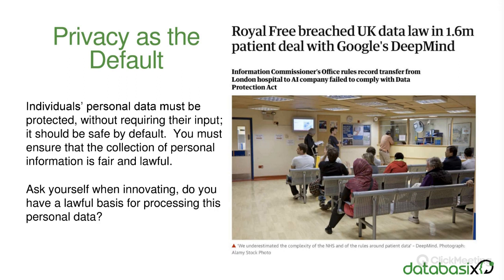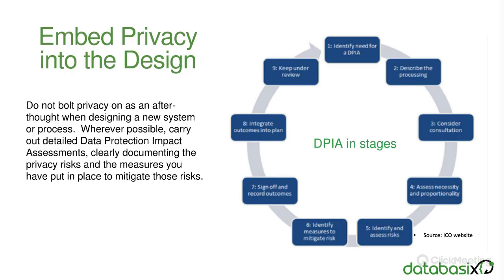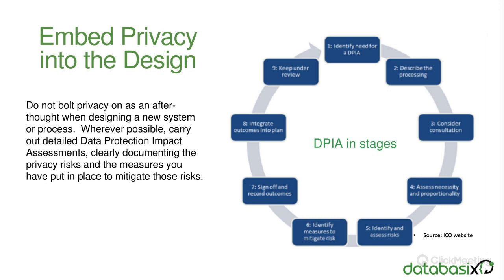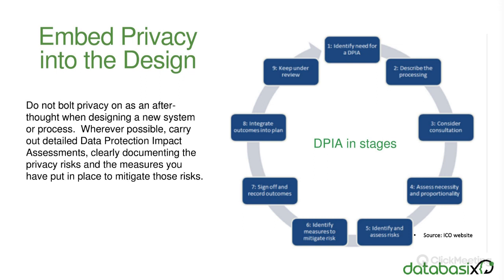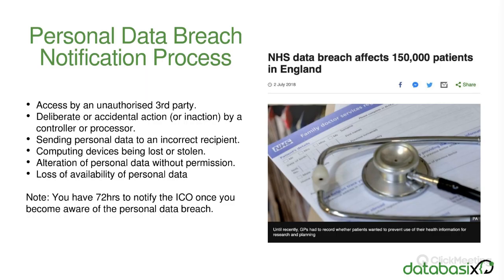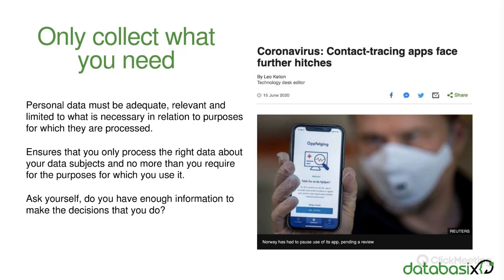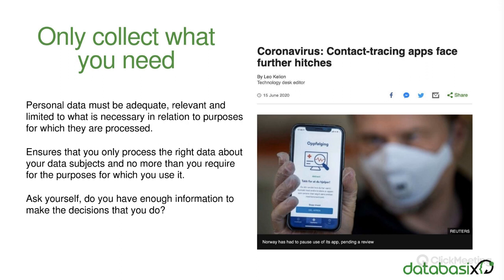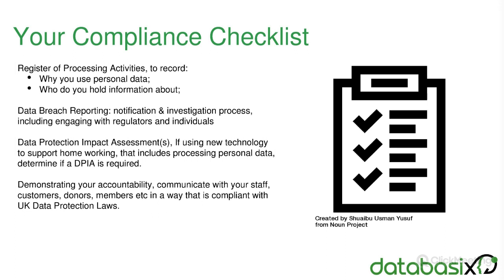Data Protection for Healthtech Developers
The HealthTech industry is estimated to be worth £36bn

Healthtech is now the second biggest sub-set of the UK tech sector, after fintech, and there are more than 100 healthtech companies that are valued between £200m and £800m, with the potential to become £1bn businesses.

Technology has an important role to play in our society and our economy. It enables us to connect with family, friends and work colleagues, alongside making online purchases such as food. The COVID-19 pandemic has seen the rise of healthcare technology in supporting individuals with ordering their prescriptions online and having them delivered to their doorstep, consulting with their GP via video calls and the much under fire NHS track and trace app.

Listen to Kellie Peters, co-founder of Databasix UK who discusses the importance of data protection when developing healthtech apps / software solutions. Including:

- fair, lawful and transparent processing;
- data minimisation: collect only what you need;
- assess and mitigate the data security risks; and
- a clear chain of responsibility.